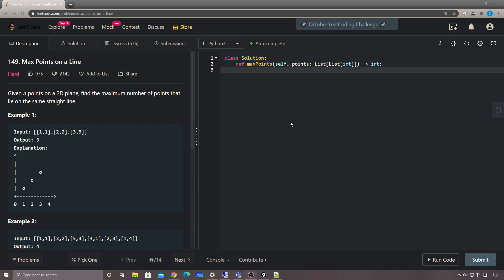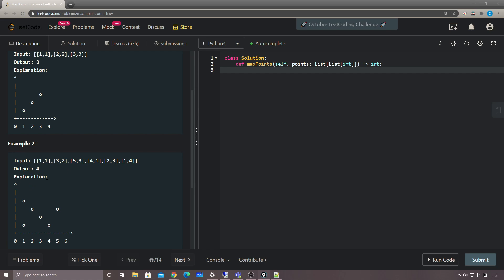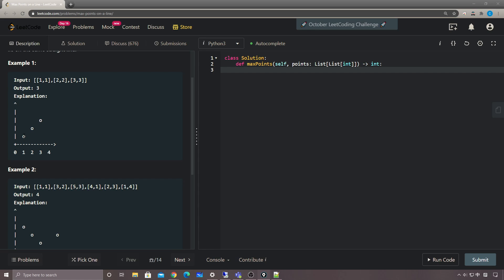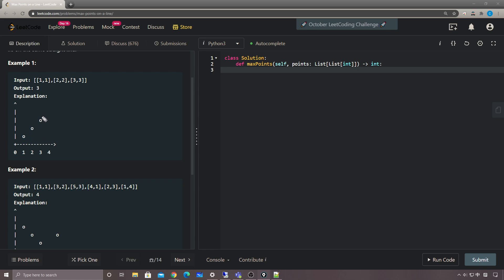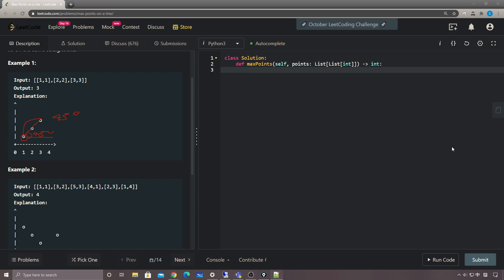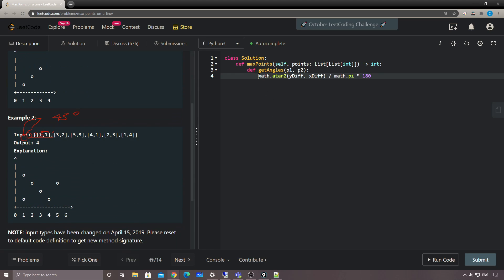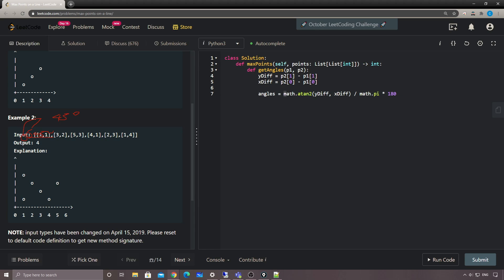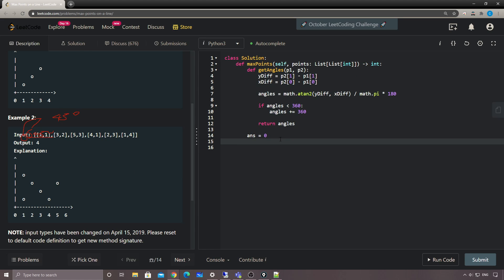LeetCode 149. Max Points on a Line